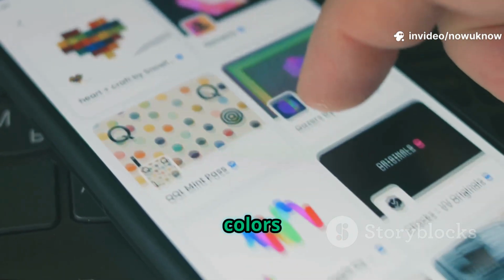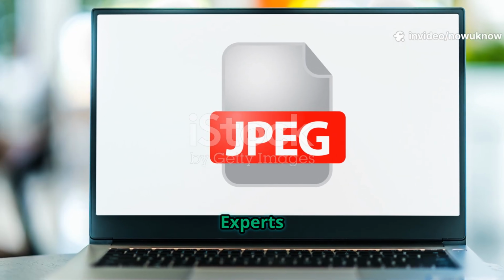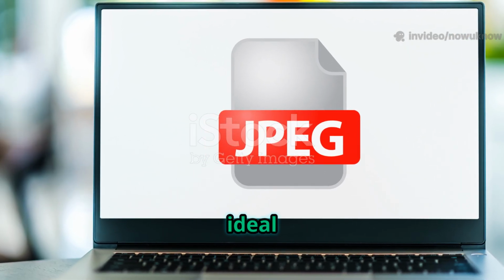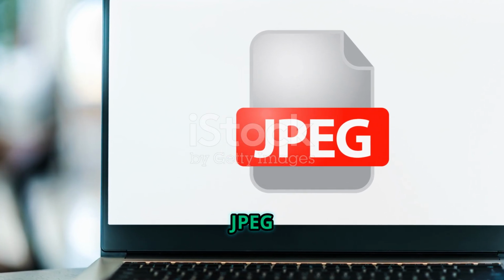💾 PNG vs JPEG vs TIFF 🖼️ | File Formats & Tech Explained! 📊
🎥 Welcome to your ultimate guide to computer abbreviations! 💻✨
From everyday terms like URL, FTP, and HTTP to file formats like PNG, JPEG, and PDF, this video breaks down 30+ essential tech abbreviations in simple language. Whether you're a student, tech enthusiast, or just curious — this video will sharpen your digital knowledge fast! ⚡🧠

📚 What you’ll learn:
🔹 Full forms of popular computer abbreviations
🔹 Internet terms: URL, DNS, HTTP, FTP
🔹 Image formats: PNG, JPEG, SVG, PSD, RAW
🔹 Hardware & systems: BIOS, VGA, USB, RAM
🔹 Programming & DBMS: DDL, JDBC, COBOL
🔹 Email tips: What CC & BCC actually mean
🔹 Fun facts about Apple, Microsoft, IBM & more! 🍏💡

🕵️‍♂️ Bonus: Learn what VIRUS and WORM really stand for! 🦠🪱

Tech beginners

Digital curiosity junkies! 🚀

💡 Let’s make tech simpler, one video at a time!